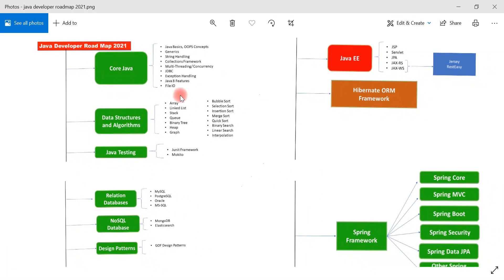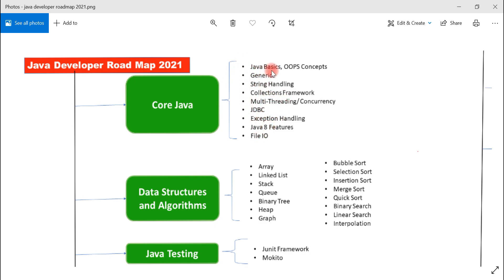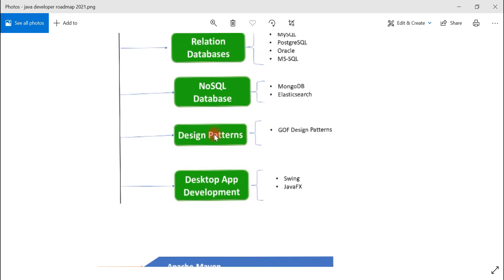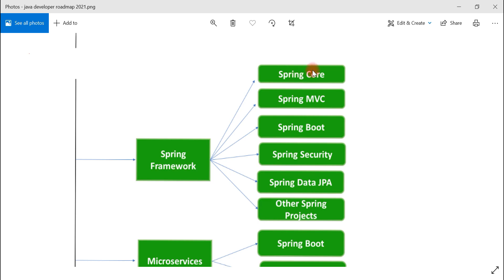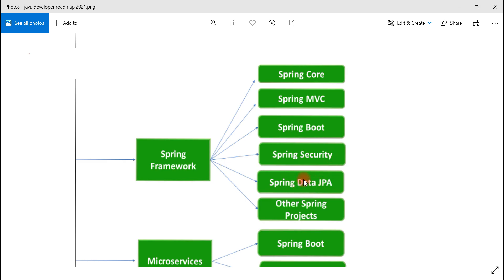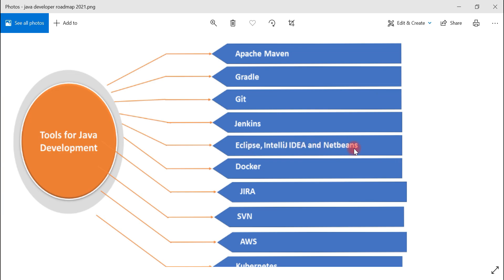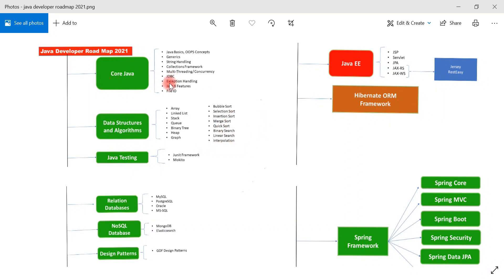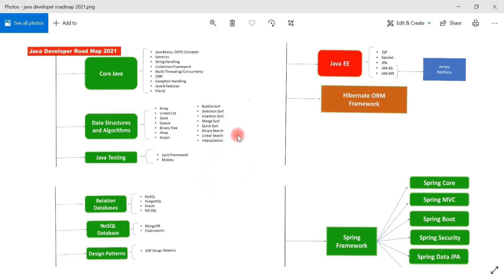Java Developer Roadmap - How to Become a Java Developer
In this video, we will learn how to become a Java developer by looking into the Java developer roadmap

If you are a Java beginner and want to become a Java developer then you are in right place.
If you are a Java developer then you can fulfill your missing skills by looking into this Java developer road map in 2021.